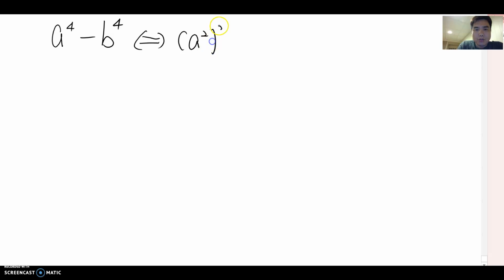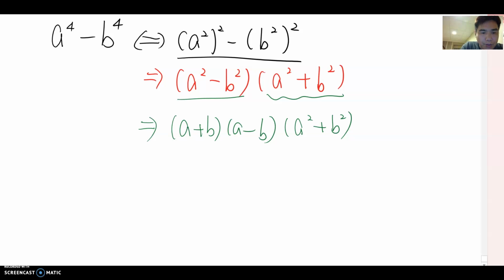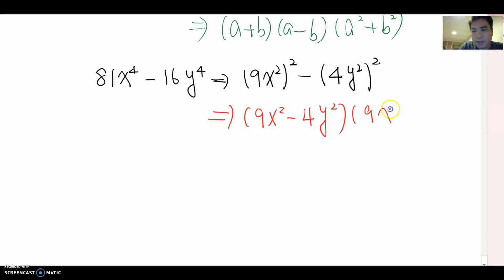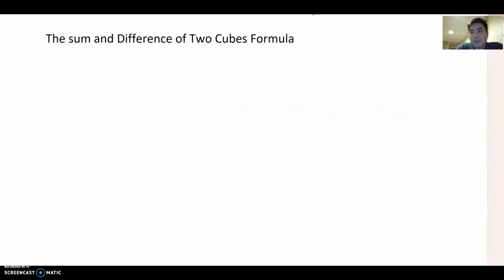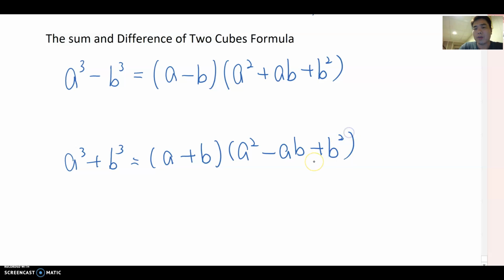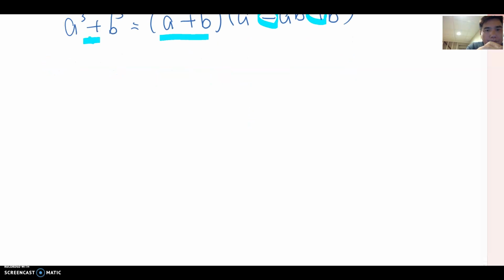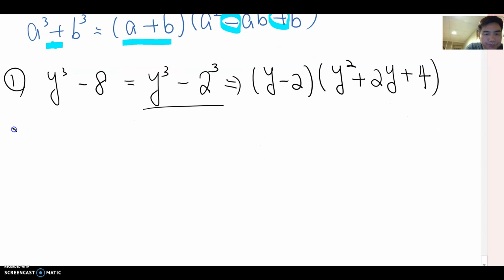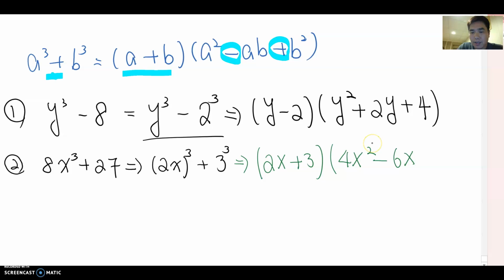Binomial Factoring part 2: a^4-b^4 and a^3+b^3